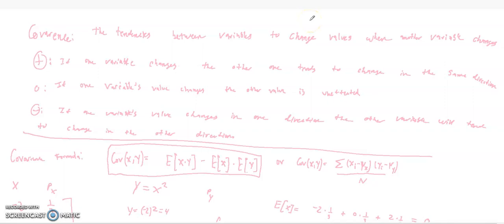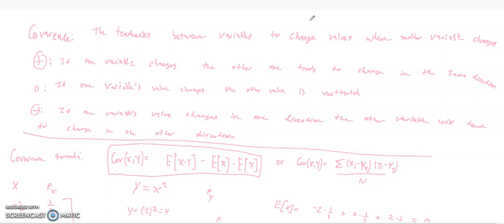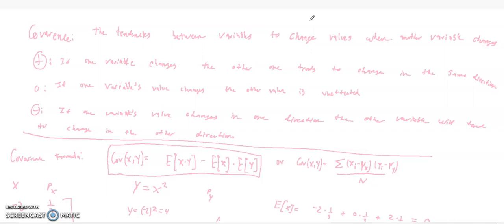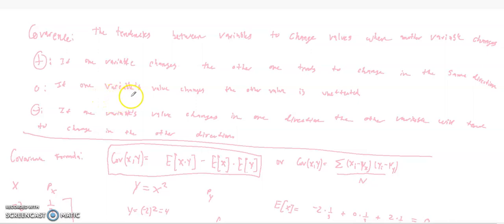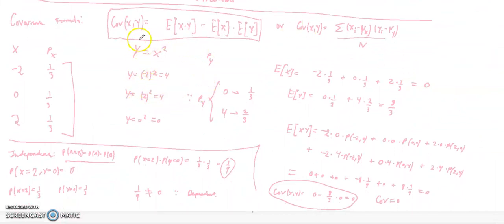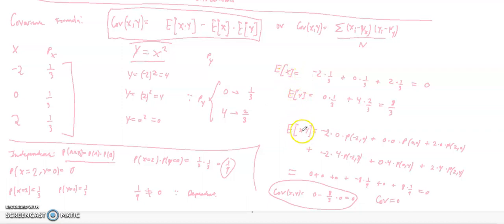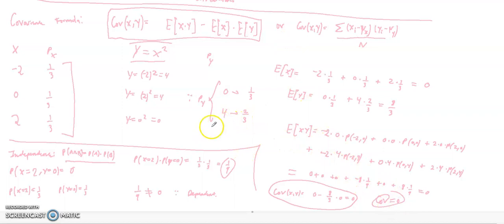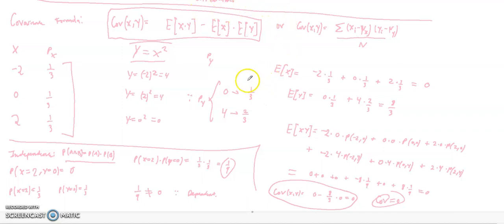Covariance of discrete random variable yet they are dependent.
This is a concept explanation video for my advanced statistics professor